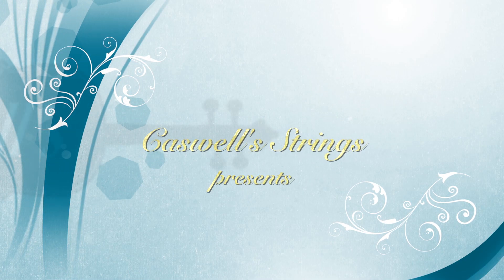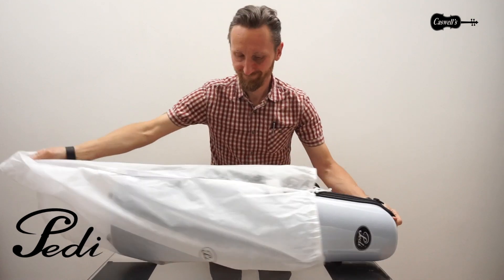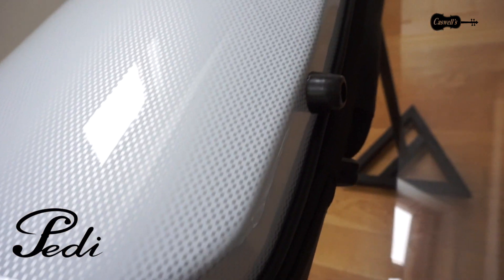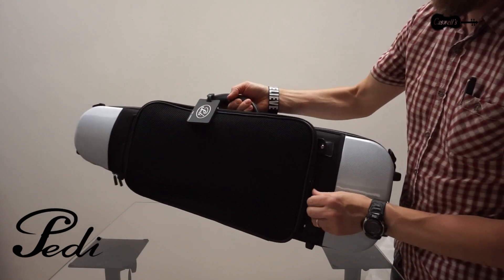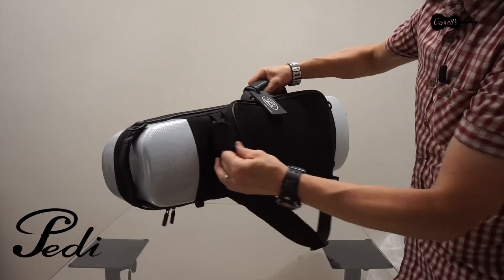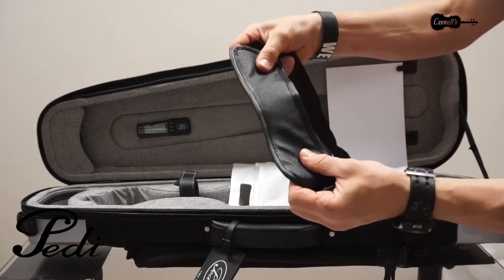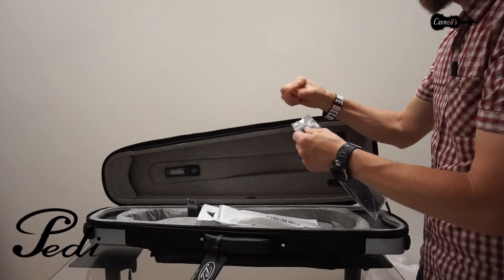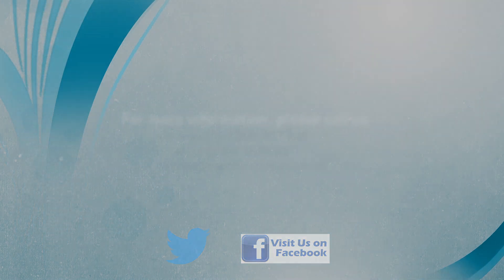pedi steel shield shaped violin case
Short presentation of Pedi steel shield shaped violin case in white
check our website for coming promotions , discounts, and sales.
keep yourself updated via our